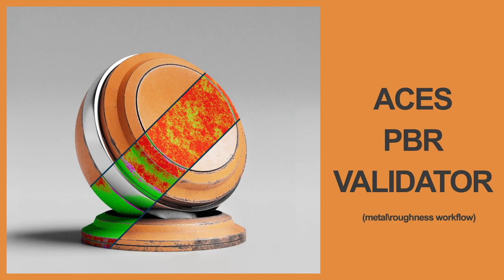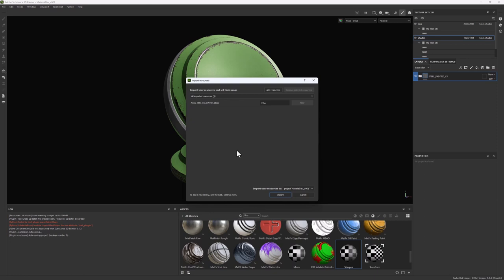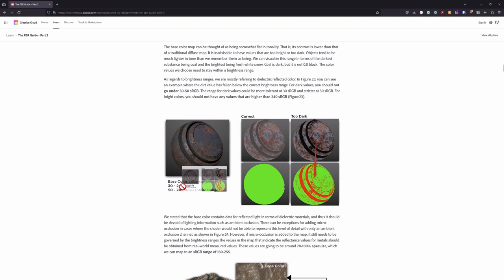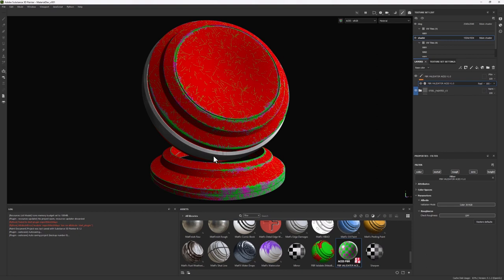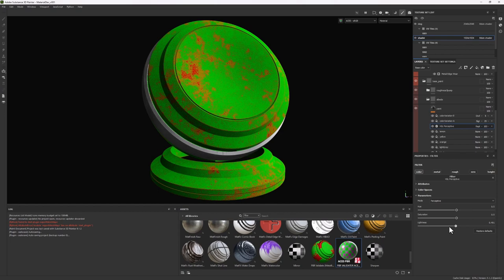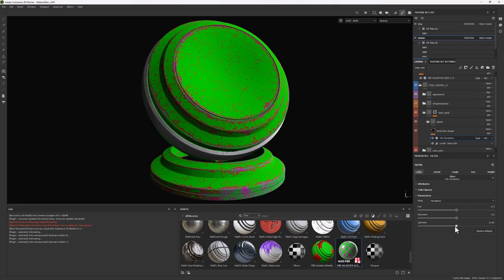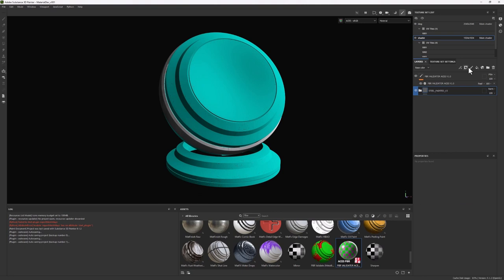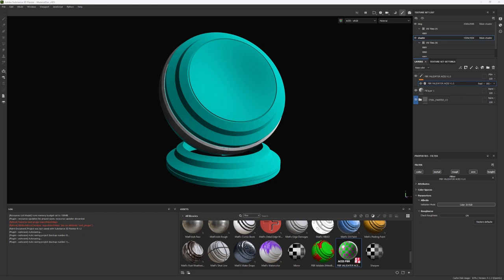ACES PBR Validator for Substance Painter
Are you struggling to validate your textures for ACEScg workflow in Substance Painter? The PBR Validate filter doesn't currently support it so I created this tool to help!

This tool simplifies checking the value ranges for albedo (dark/bright) and metal reflectance in your textures. It offers two modes:

Color Mode:Analyzes dark and bright value ranges for both albedo and metal reflectance. Safe ranges include:
No albedo values below 30 or 50 RGB
No albedo values above 240 or 249 RGB
Roughness Mode (Optional): Provides a visual aid to identify textures with roughness values too close to perfect mirrors or matte surfaces.
For a deeper understanding of PBR and these safe ranges, refer to The PBR Guide by the Substance Team:

A big thanks to the ACES community, especially Christophe Brejon, Thomas Mansencal, Liam Collod, and Anton Palmqvist. Additional thanks to Arianna Querin, Zack Osmond, and Odei Arrizabalaga for their invaluable beta testing.

Feedback & Support:

We welcome any suggestions, bug reports, or questions! Feel free to get in touch.